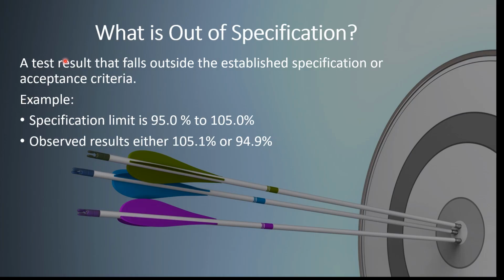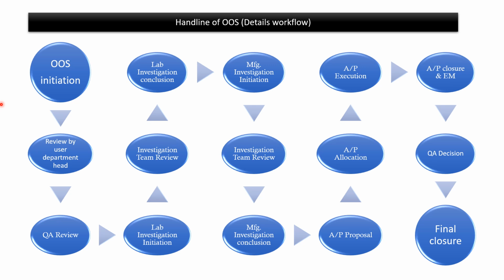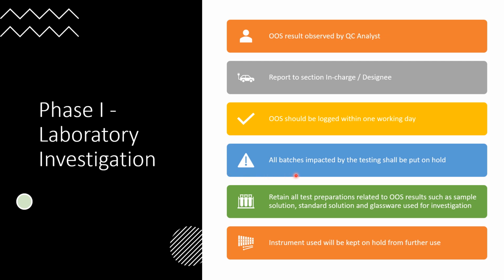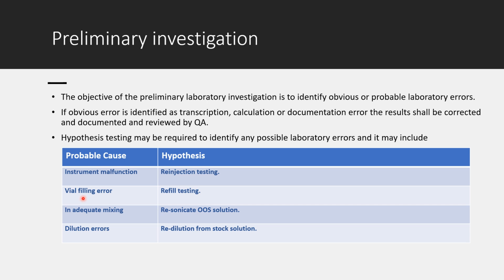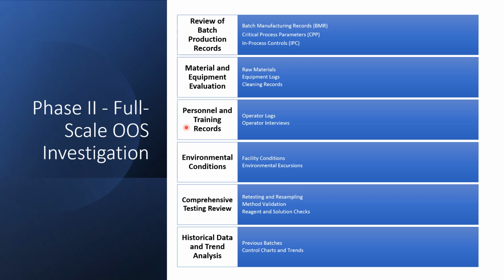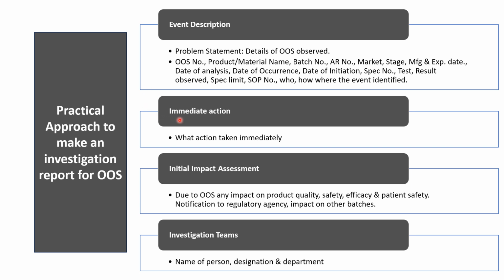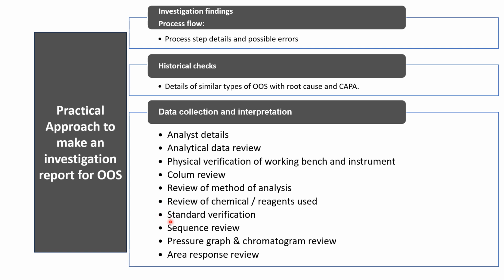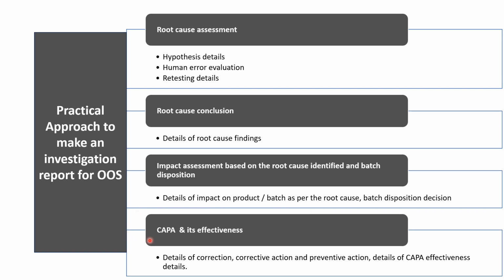Mastering Out of Specification (OOS) in the Pharmaceutical Industry: A Step-by-Step Guide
This video will explain about:
1. What is Out of Specification?
2. Important definition used in OOS investigation.
3. Guidance for Industry.
4. Handline of OOS (Details workflow).
5. Phase I - Laboratory Investigation.
6. Phase II – Full-Scale OOS Investigation.
7. Practical Approach to make an investigation report for OOS.

Out of specification in pharma
out of specification in pharmaceuticals
oos in industry
Out of specification industrial pharmacy
oos investigation
Out of specification (oos)
laboratory investigation
Out of specification in quality control
out of specifications
out of specification investigation
Quality management system
Qms in pharmaceutical industry
quality management
Oos phase 1 investigation
Oos phase 2 investigation
What is out of specification
Define oos